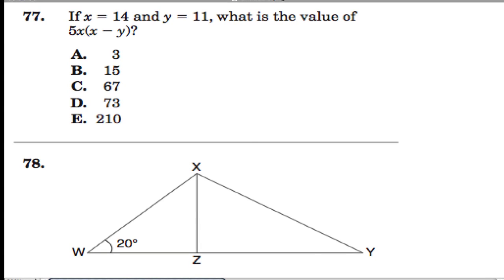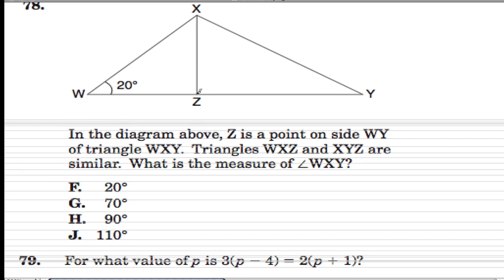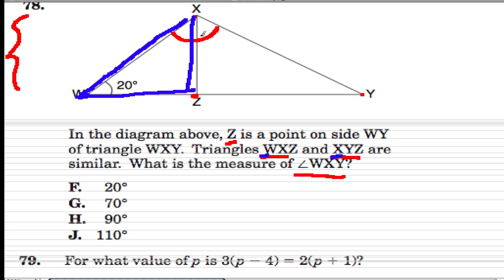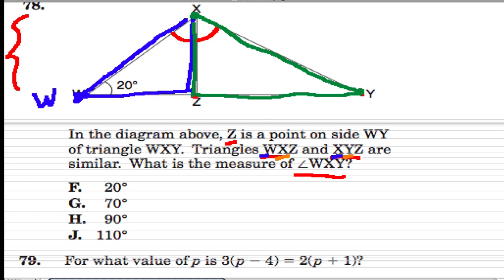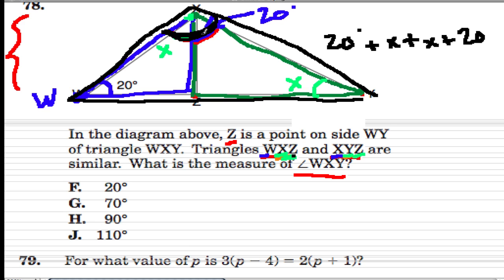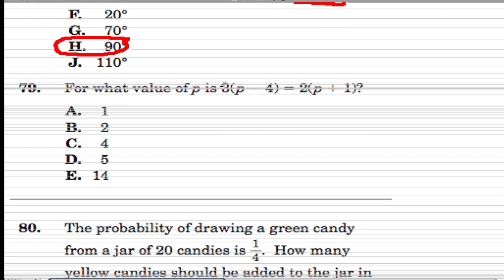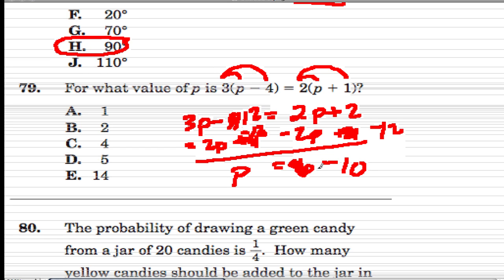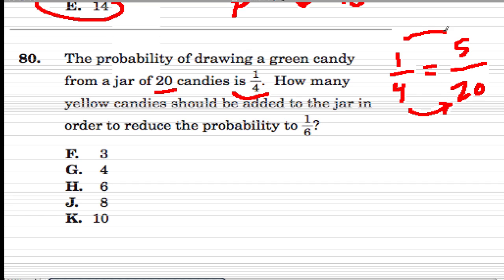SHSAT 10 - Math Worked Examples (#77-#80)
Math problems from the SHSAT